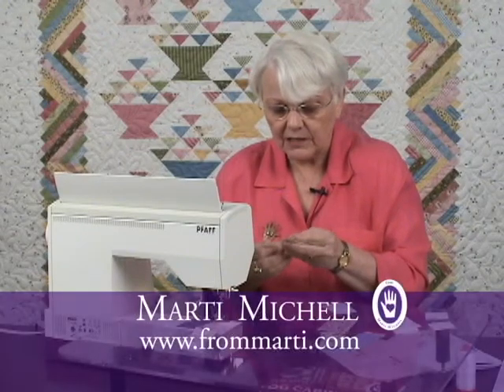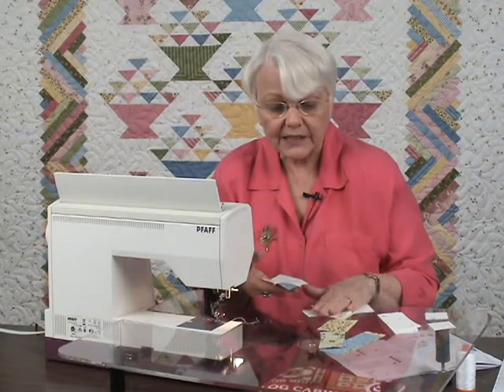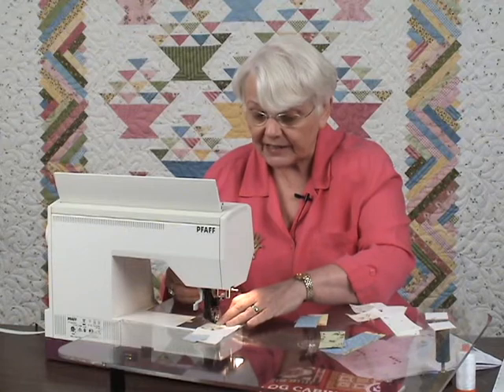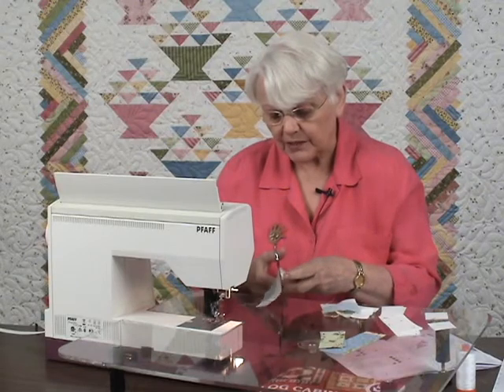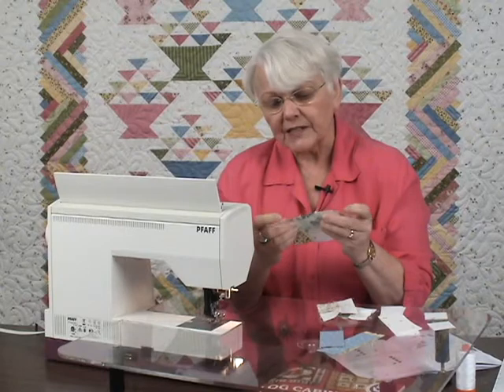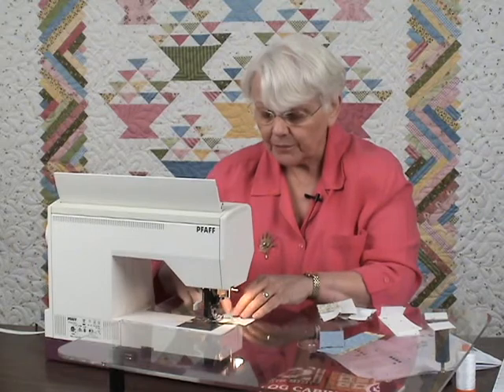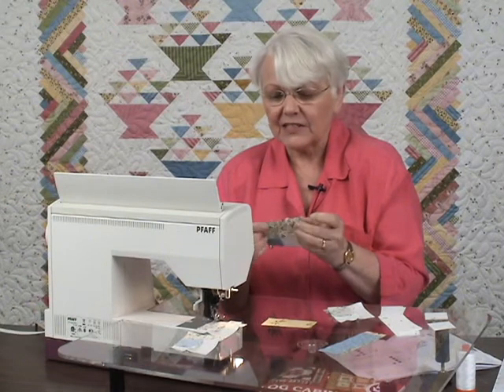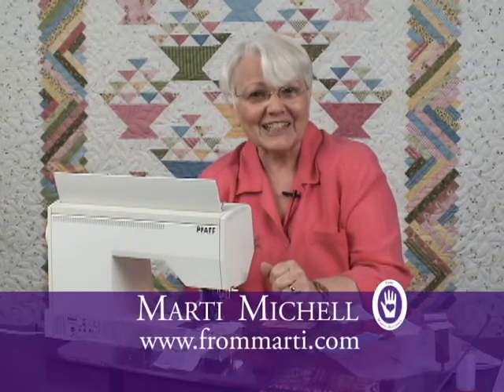Sewing Log Cabin Blocks - 2 of 2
Marti's at the machine sewing Log Cabin blocks using exact-length strips. The pattern for Rachel's Baskets, hanging in the background, is in her book Log Cabin ABCs. You can see the full quilt on our Web The fabrics are from Marti's Wild Rose line by Maywood Studio.

his video starts right where Part 1 stopped.

:36 Finger-press seams away from the center square.

1:50 Continue with the third piece, new piece on the bottom, leading with the center square.

2:40 TOP TIP. Starting with the first piece "c" there is only one side of the pieced unit with 2 seams and 3 pieces of fabric. That is always where the next strip should be added.

4:40 See why Marti likes seam allowances on top and the new strip on the bottom when chain-piecing Log Cabin blocks.